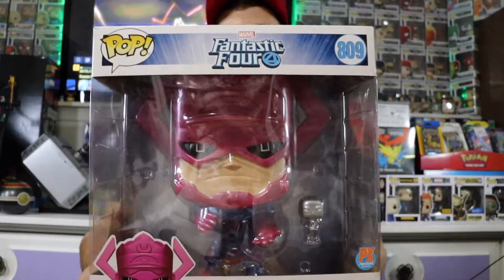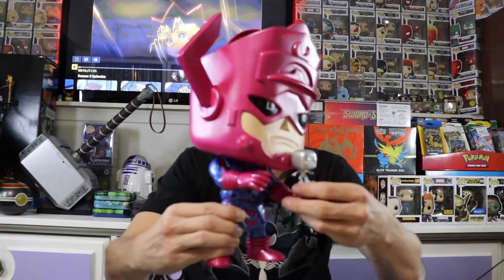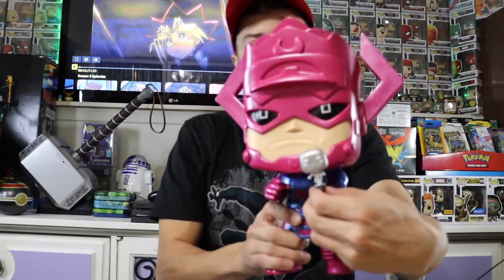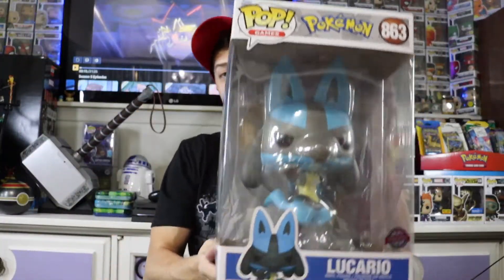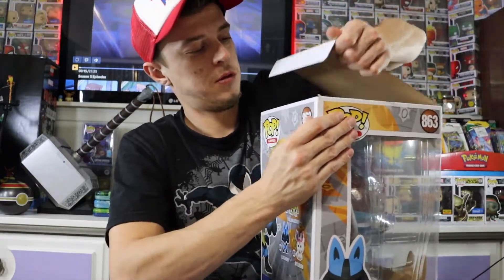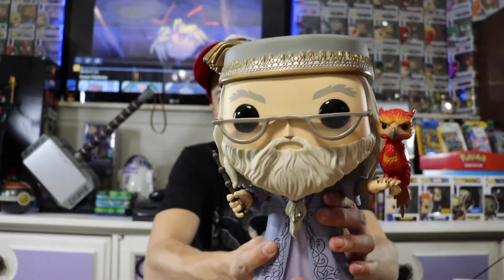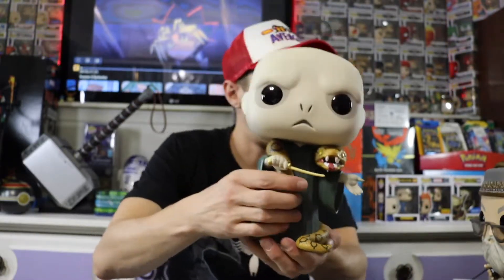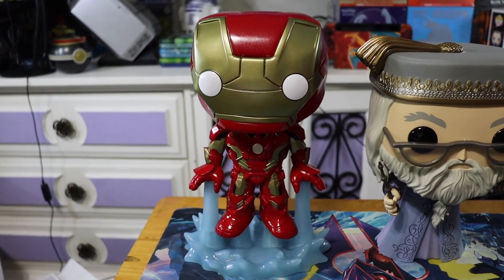MY ENTIRE 10 Inch Funko Pop Collection!!!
Hey guys!!! In this video I show you guys my entire 10 inch Funko Pop Collection. There are some Marvel, Pokemon, Harry Potter and Jurassic Park Pop.